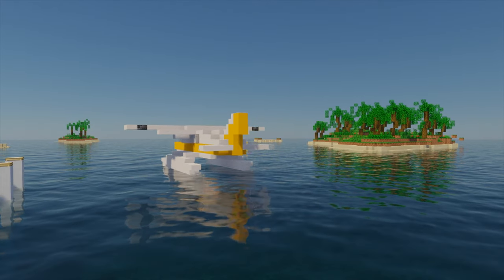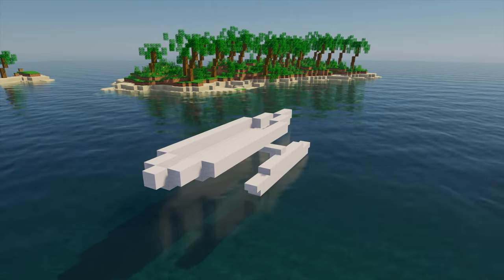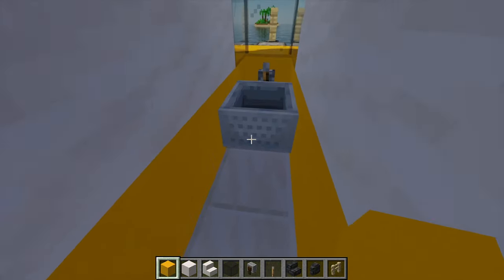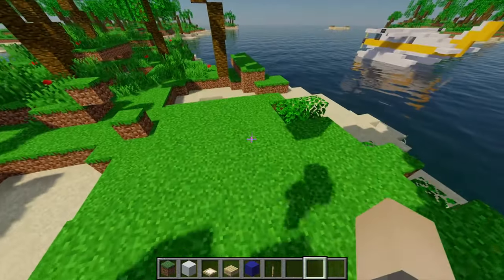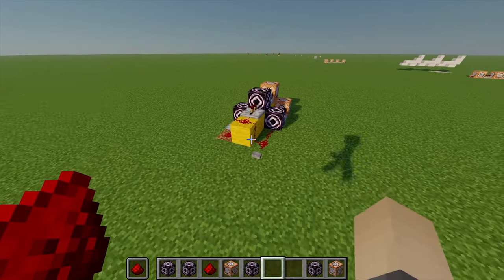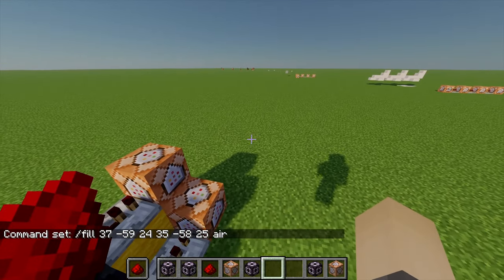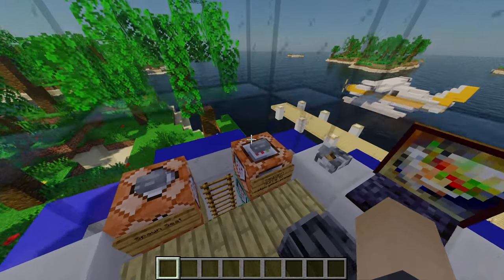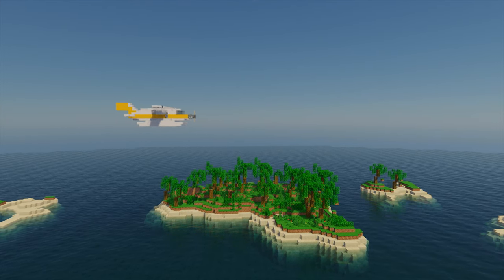I Built A Working SEAPLANE In Minecraft!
In this video, I Built a Working Seaplane in Minecraft Creative, with the use of many structure & command blocks!

This is part of my  Minecraft Creative Series where I just have fun building in minecraft! Here I the explore the whole build process ranging from designs, to epic faliures, to different contraptions.